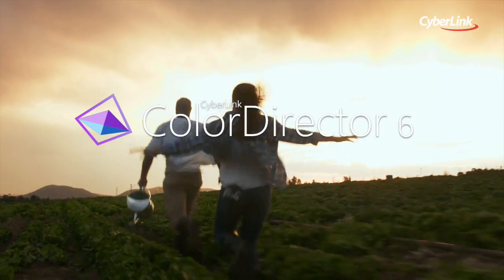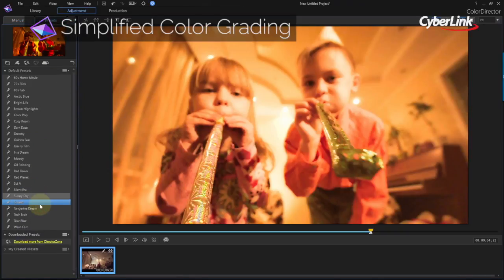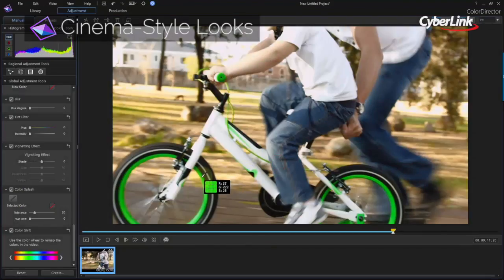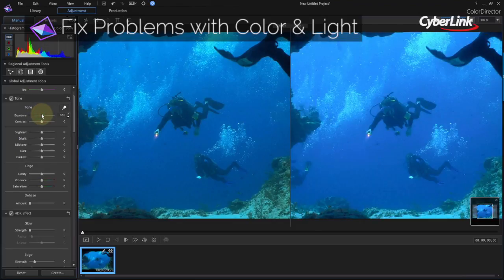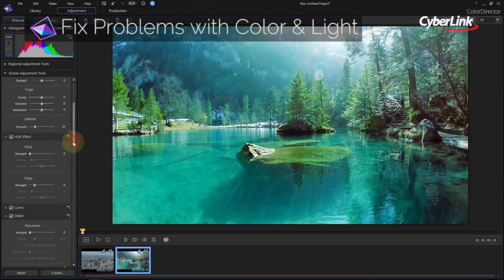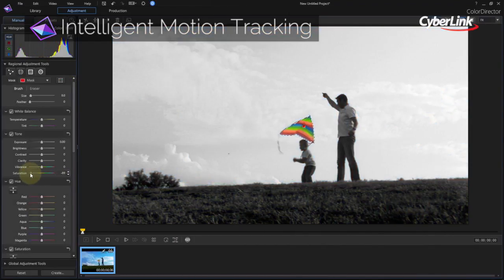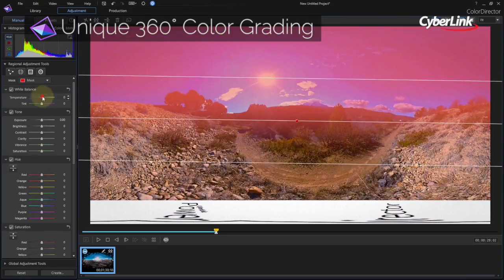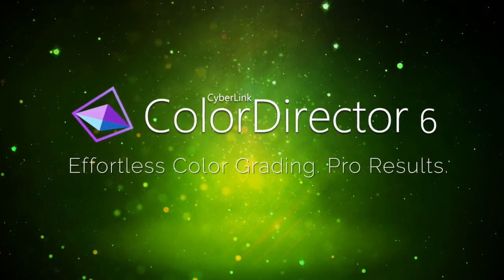ColorDirector 6 | Simplified Color Grading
Color is so important to the final result of a video project. Like lighting, it affects the mood and feel of a piece of work, and therefore our overall impression. It has the potential to elevate a good video to a great one, and so if you’re not using this powerful tool you’re not giving yourself the best shot at creating videos that will be remembered.